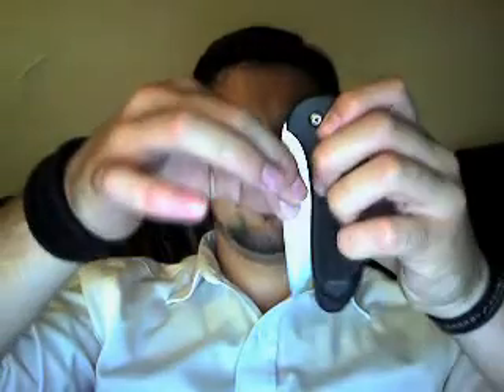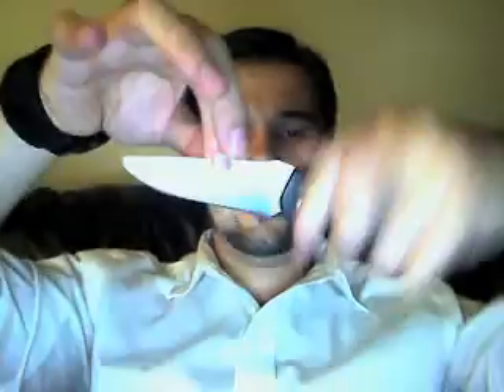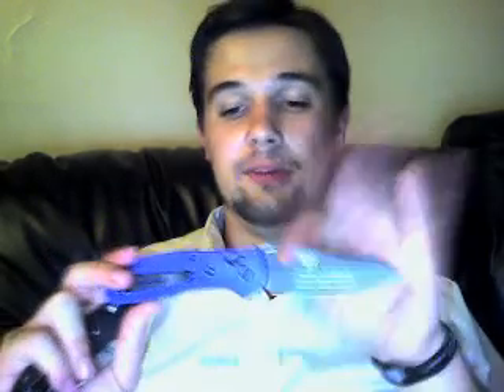Benchmade Griptilian: The Perfect Folder!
My Favorite folding knife overall! its tactical yet civilian friendly :-)